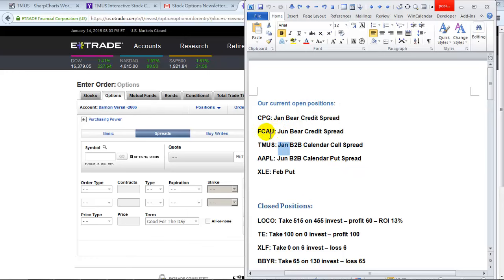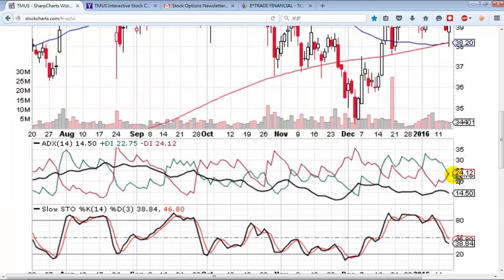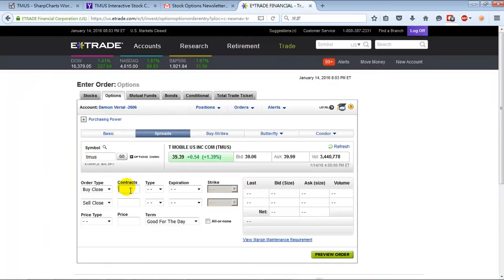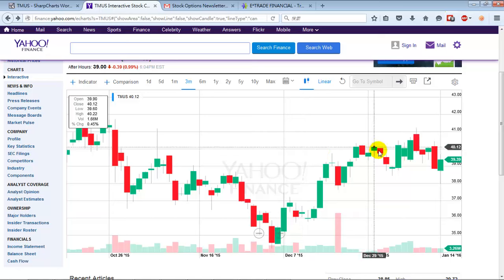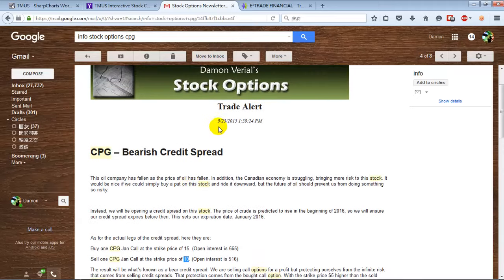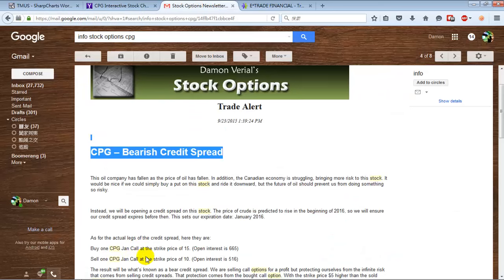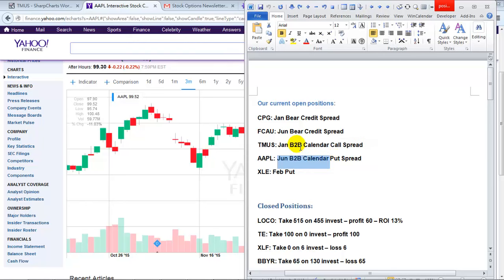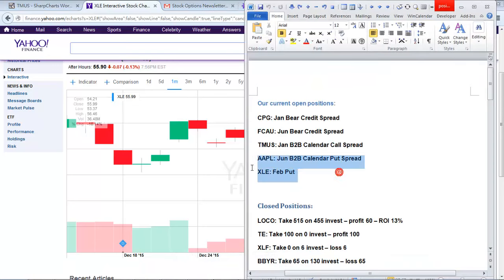Stock Options Expiration Week Closes for January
Our current open positions:
FCAU: Jun Bear Credit Spread
AAPL: Jun B2B Calendar Put Spread
XLE: Feb Put

Closed Positions:
LOCO: Take 515 on 455 invest – profit 60 – ROI 13%
TE: Take 100 on 0 invest – profit 100
XLF: Take 0 on 6 invest – loss 6
BBYR: Take 65 on 130 invest – loss 65
PM: Take 370 on 230 invest – profit 140 – ROI 61%
EWJ: Take 102 on 81 invest – profit 21 – ROI 26%
TSLA: Take 1625 on 365 invest – profit 1260 – ROI 345%
FCX: Take 44 on 36 invest – profit 8 – ROI 22%
PBR: Take -216 on -98 invest – loss 118
WBAI: Take 450 on 370 invest – profit of 80 – ROI 22%
MMM: Take 0 on 272 invest – loss of 272
PFE: Take 118 on 0 invest – profit of 118
SBUX: Take 398 on 288 invest – profit of 110 – ROI 38%
GM: Take -35 on 0 invest – loss of 35
SPY: Take -185 on 0 invest – loss of 185
XLE: Take 0 on 181 invest – loss of 181
CSCO: Take 45 on 25 invest – profit of 20 – ROI 80%
BIDU: Take 1580 on 732 invest – profit of 848 – ROI 116%
MU: Take 0 on 114 invest – loss of 114
YHOO: Take -77 on 0 invest – loss of 77
MPEL: Take 111 on 0 invest – profit of 111
AAP: Take 600 on 395 invest – profit of 205 – ROI 34%
DLTR: Take 24 on 0 invest – profit of 24
PFE2: Take 46 on 14 invest – profit of 32 – ROI 329%
VXX: Take -81 on 0 invest – loss of 81
SDS: Take 169 on 56 invest – profit of 113 – ROI of 202%
SDRL: Take 10 on 12 invest – loss of 2
ISRG: Take 2190 on 1260 invest – profit of 930 – ROI of 74%
NXPI: Take 370 on 105 invest – profit of 265 – ROI of 252%
SCO: Take 775 on 1335 invest – loss of 560
EGN: Take 25 on 0 invest – profit of 25
ATRA: Take 1350 on 910 invest – profit of 440 – ROI of 33%
DISH: Take 430 on 288 invest – profit of 142 – ROI of 49%
SCMP: Take 910 on 470 invest – profit of 440
H: Take -45 on 0 invest – Loss 45
WMT: Take 25 on 36 invest – Loss 11
ONCE: Take 170 on 230 invest – Loss 60
PFE: Take 175 on 73 invest – profit of 102 - ROI of 140%
IMPV: Take 415 on 0 invest - profit of 415
UNT: Take 545 on 183 invest – profit of 362 – ROI of 198%
AAPL: Take 300 on 135 invest – profit of 165 – ROI of 122%
CPG: Take 210 on 0 invest – profit of 210
TMUS: Take 70 on 56 invest – profit of 14 – ROI of 25%

Total Profit:
Profit 8163 on invest of 8772 – ROI 93%